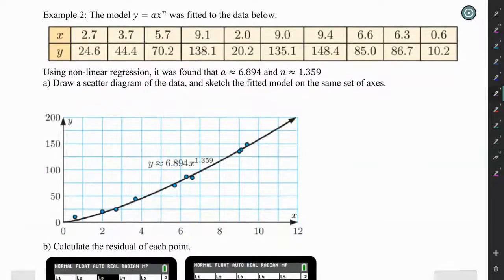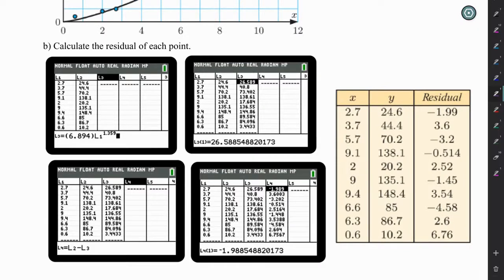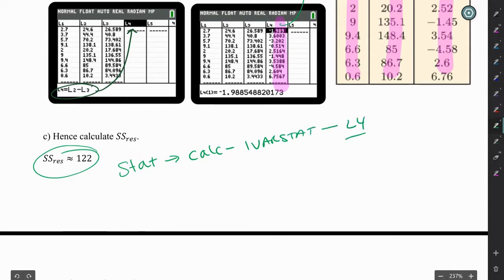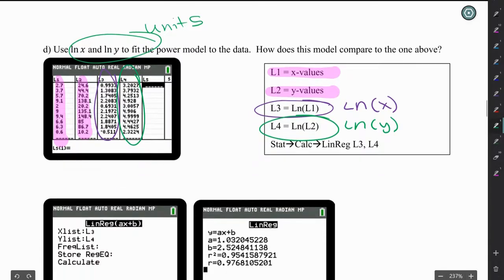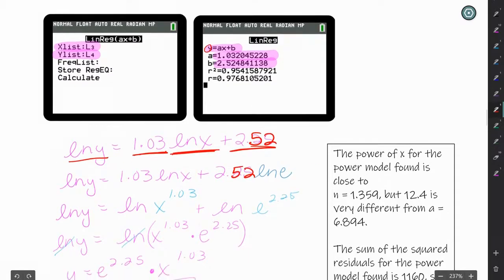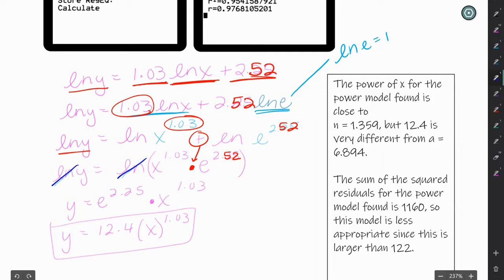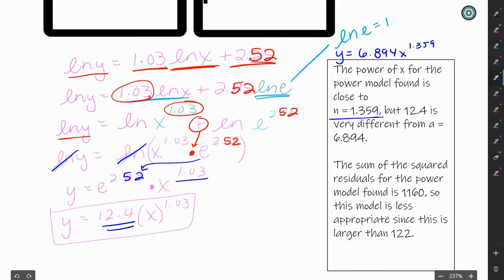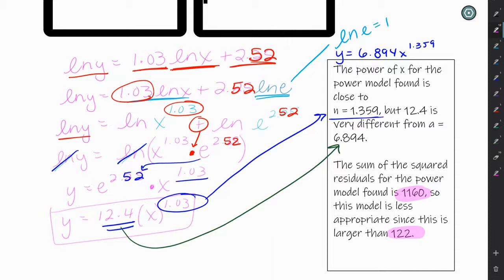HL Apps Lesson 8F Example 2